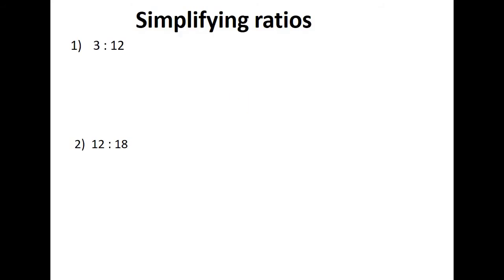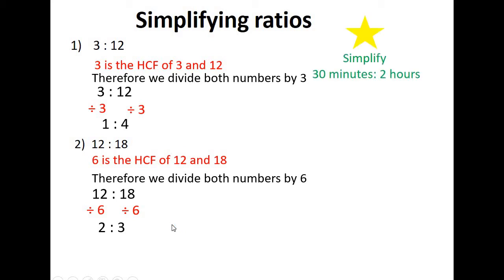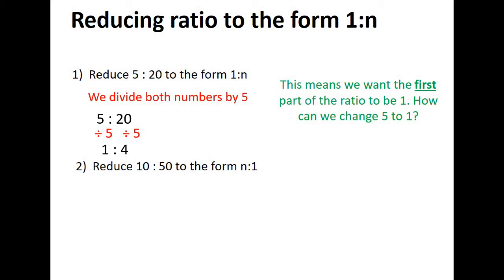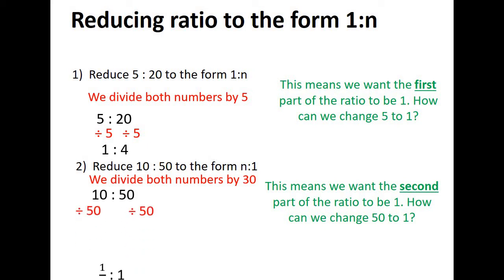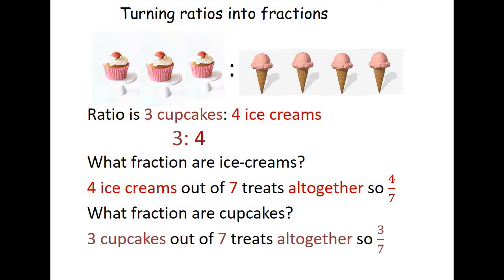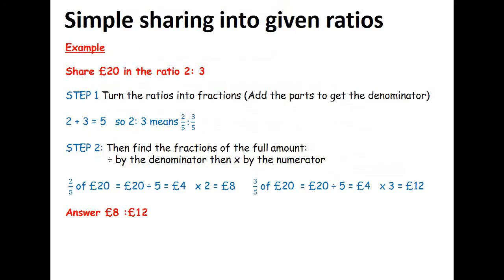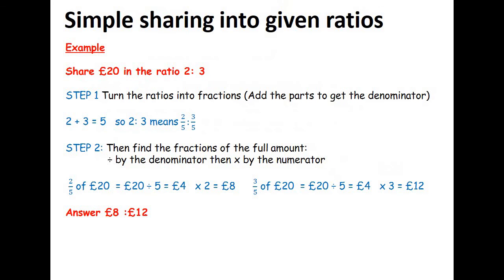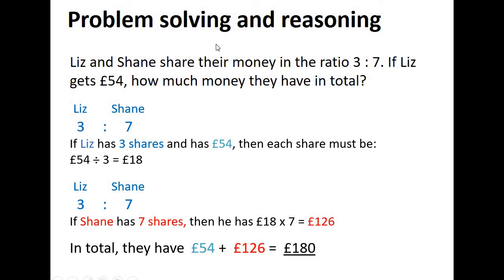Ratio Year 10 G Bevan